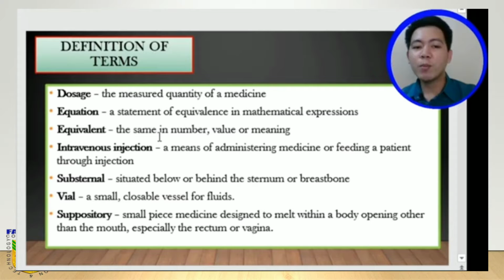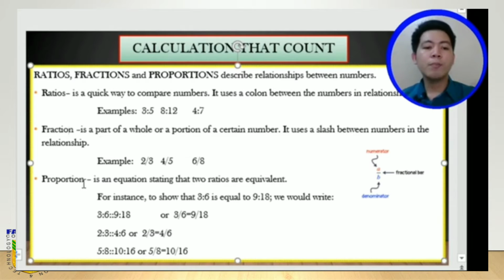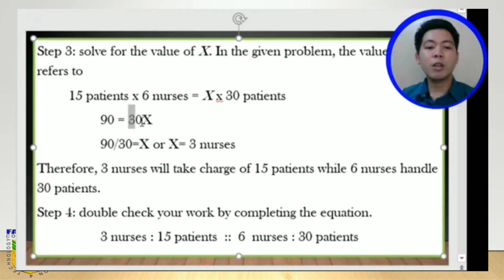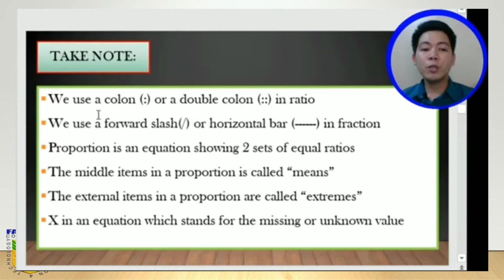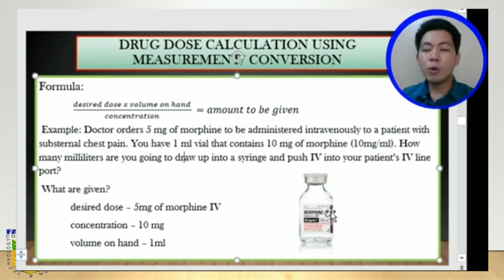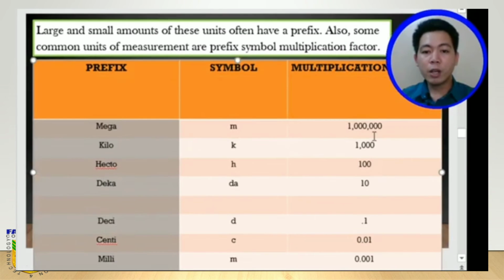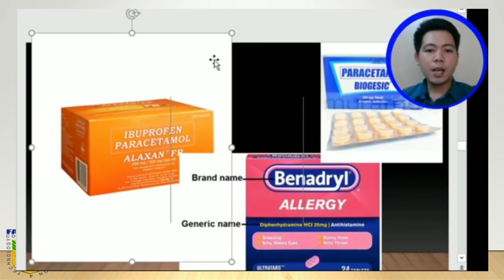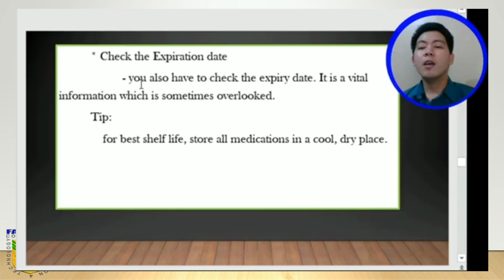Q1 TLE 8 LESSON 2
Lesson 2. Perform Calculations